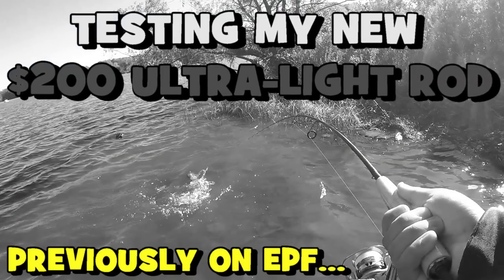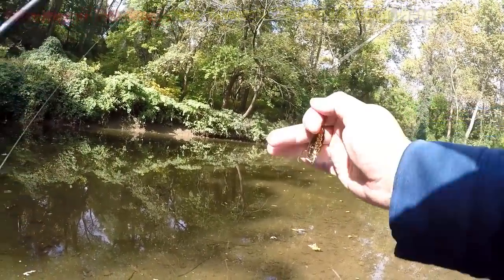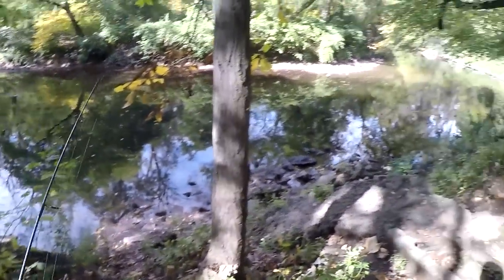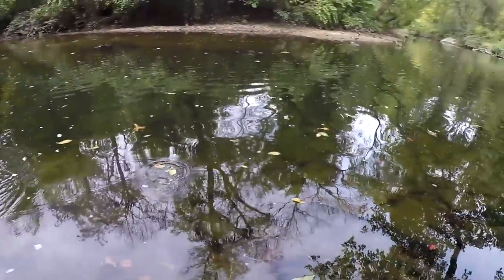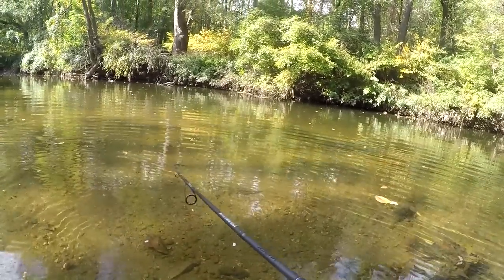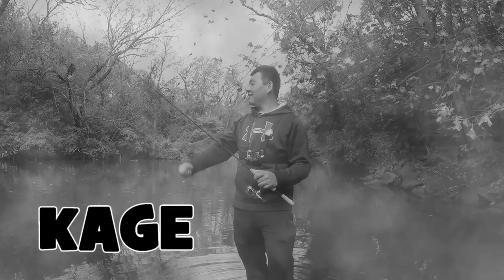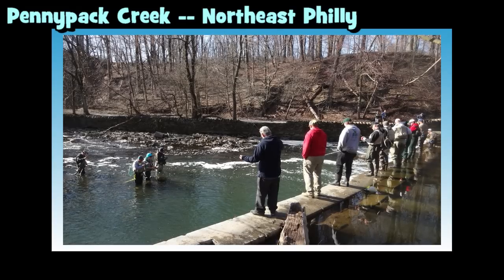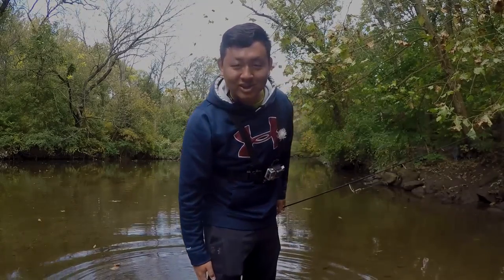I Took the DAIWA KAGE to my HONEY HOLE...!!!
October 19th, 2020 (Session 71) - In this EPF episode, I further tested my new $200 Daiwa Kage Ultra-Light Rod by bringing it to one my trusted honey holes for stocked Trout. Read more about it below:

🙄...In nine years of fishing the Pennypack Creek, I have caught a total of 25 different Species of fish from it: the Bluegill (Lepomis macrochirus), the Pumpkinseed (Lepomis gibbosus), the Green Sunfish (Lepomis cyanellus), the Redbreast Sunfish (Lepomis auritus), the Rock Bass (Ambloplites rupestris), the Rainbow Trout (Oncorhynchus mykiss), the Brown Trout (Salmo trutta), the Golden Shiner (Notemigonus crysoleucas), the Spotfin Shiner (Cyprinella spiloptera), the Common Shiner (Luxilus cornutus), the Eastern Mosquitofish (Gambusia holbrooki), the Creek Chub (Semotilus atromaculatus), the Swallowtail Shiner (Notropis procne), the Banded Killifish (Fundulus diaphanus), the Mummichog (Fundulus heteroclitus), the Largemouth Bass (Micropterus salmoides), the Smallmouth Bass (Micropterus dolomieu), the White Sucker (Catostomus commersonii), the American Eel (Anguilla rostrata), the Black Crappie (Pomoxis nigromaculatus), the Brown Bullhead (Ameiurus nebulosus), the Channel Catfish (Ictalurus punctatus), the Common Carp (Cyprinus carpio), the White Perch (Perca flavescens), and a very odd Pirapitinga (Piaractus brachypomus) -- which was a released pet. I also caught an elusive Tiger Trout hybrid (S. trutta X S. fontinalis) as well.
🙄...The Pennypack Creek was the first Creek that I hit after I started fishing in the United States of America. That was on June 25th, 2011. That day, I caught 5 different Species of fish at the Lorimer Park section of the Creek (Largemouth Bass, Creek Chub, Rock Bass, Green Sunfish, and Redbreast Sunfish).
🙄...The Pennypack Creek is my "Numero Uno" when it comes to most stocked Trout landed/harvested. I haven't counted the exact number of stocked Rainbow and Brown Trout that I have taken from the Pennypack, but the number certainly surpasses 400.

Gear used in this video:

Rod: Daiwa Kage Rod, UL, 5'6", 2 pcs -- it sold out after I recommended it to the Inner Circle).
Reel: Shimano Sedona FI 500 model
Line: Berkley Vanish 100% Fluorocarbon, 4lbs test line
Bait/lures: Thomas Fishing Lures E.P. Series, 1/5-1/8 oz., Gold/Nickel Blade
Tools: SuMade 100% Waterproof Socks, Solid Black, Medium Size

Love my contents?! Help sustain the Channel & get your self some PERKS!

EPF encourages freedom of speech - there's absolutely nothing wrong in expressing oneself; however, please: respect is good and everyone deserves it. Negative comments will be deleted.